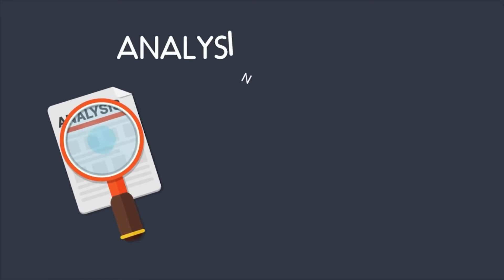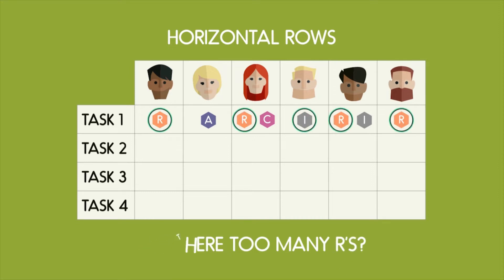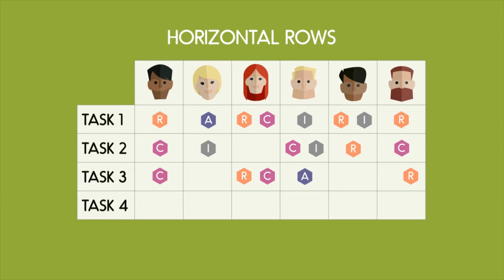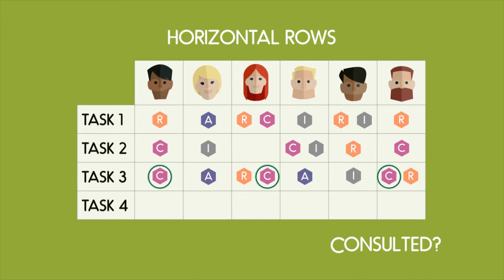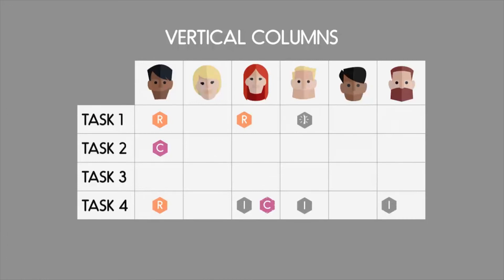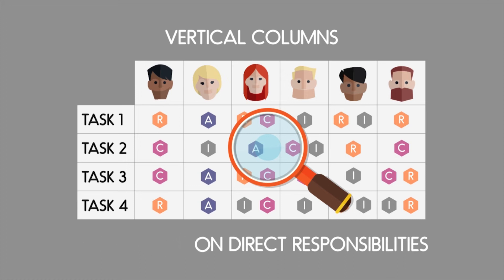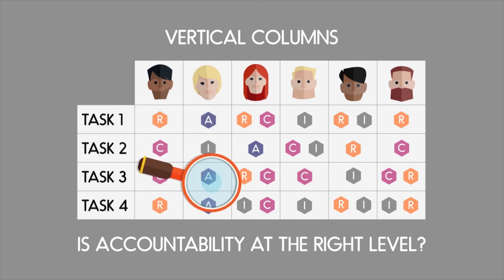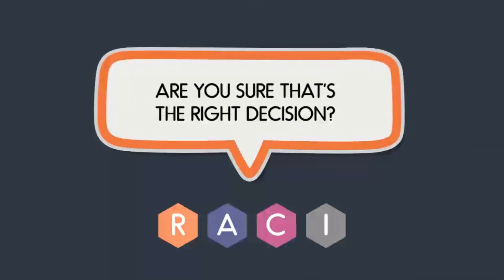RACI Volume 5: Analysing the RACI grid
RACI is a tool that will help you identify and understand relationships and assign responsibilities in any given business project.